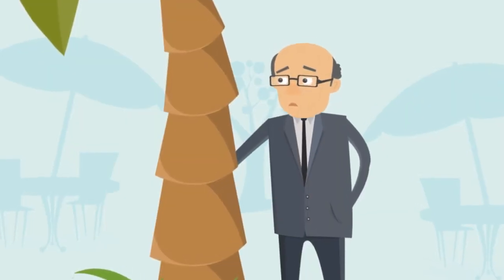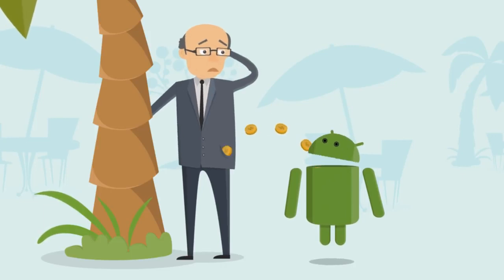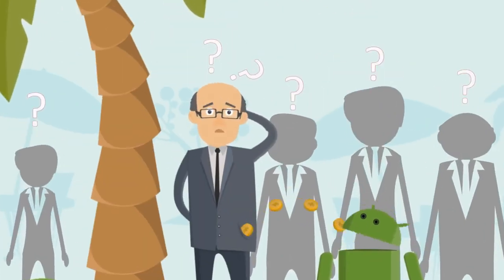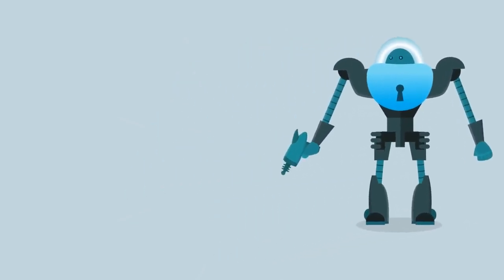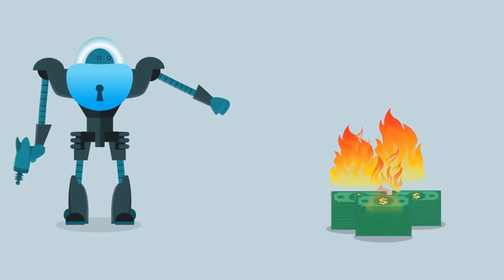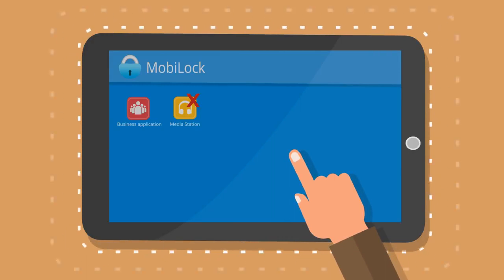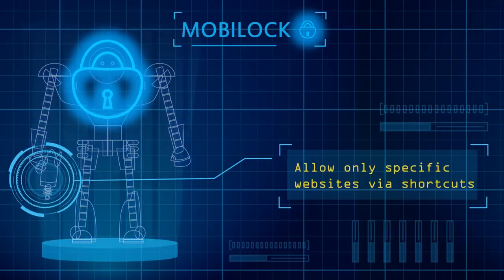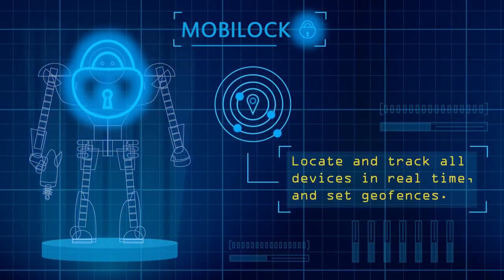Scalefusion Kiosk Lockdown Software for Android Devices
Enhance your business productivity by using Scalefusion (formerly MobiLock) Kiosk lockdown software that helps you turn your Android devices or tablet into the kiosk and make it use for business purpose only.

Features :

Single app mode
Multi app mode
Restrict users to one website or specific website
Application management
Content management
Business messenger